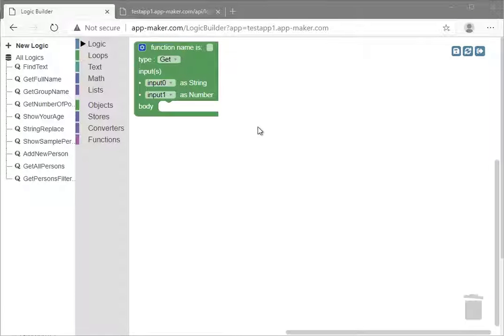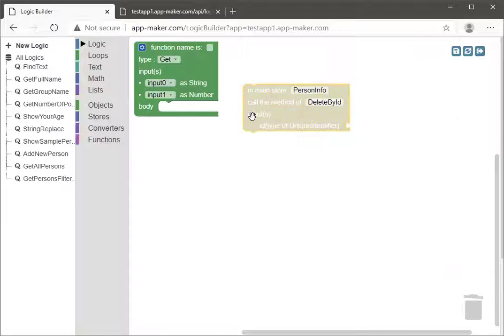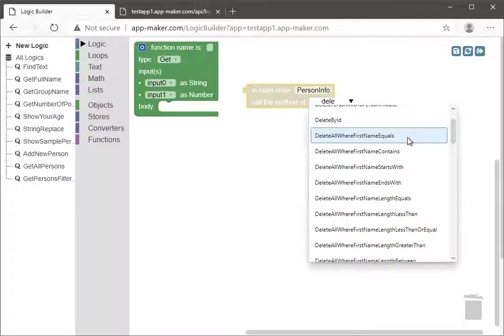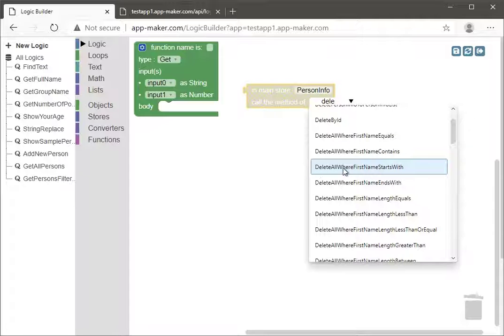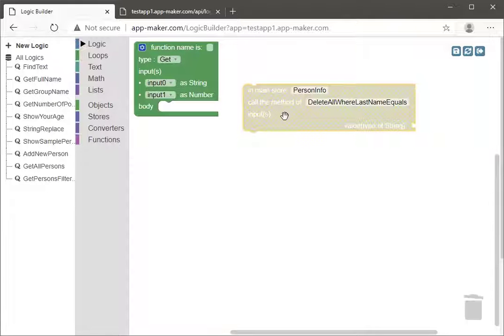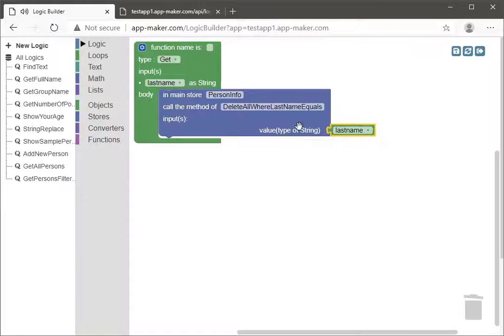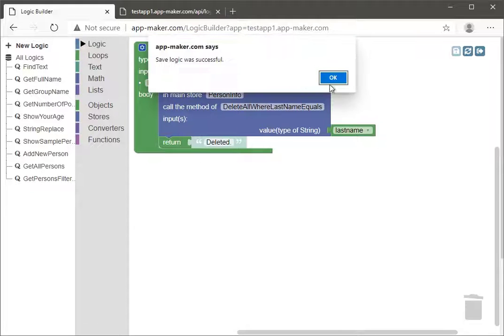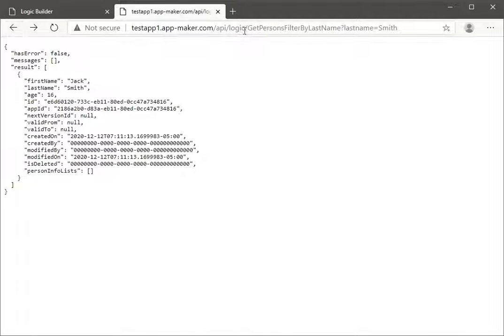Deleting Records from Data Stores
You can use the data stores to view, update, and delete data records. In this video, you will learn how to create a delete statement inside your logic.